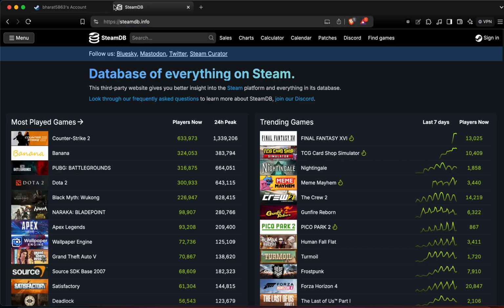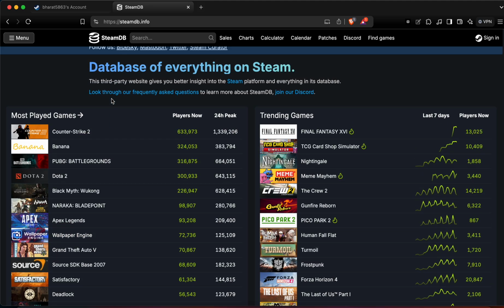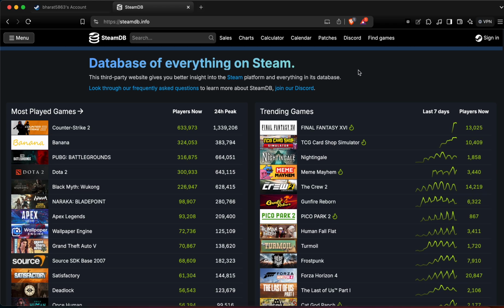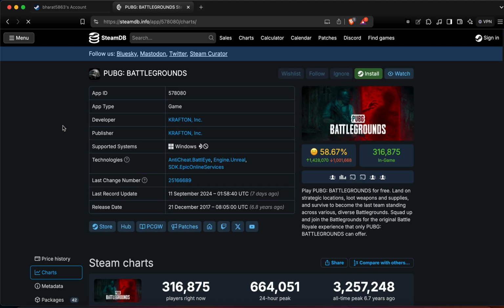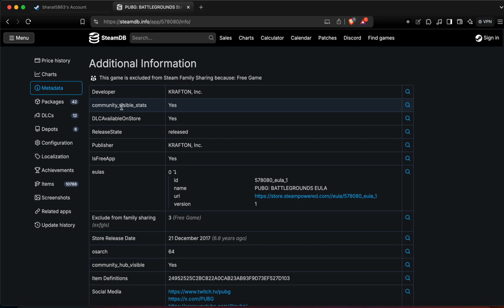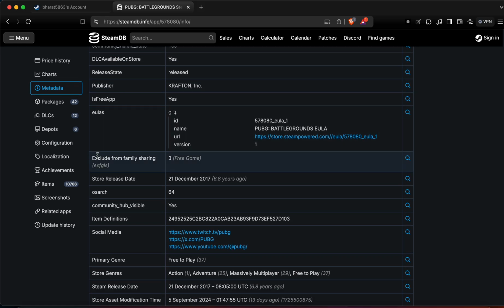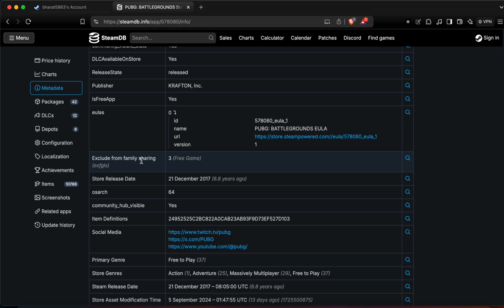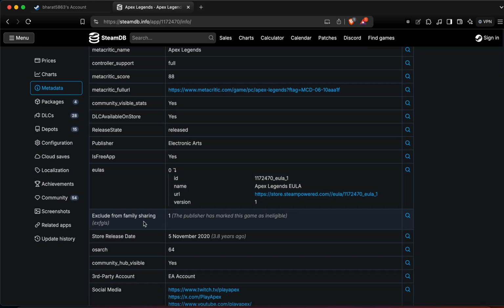How To Check If A Steam Game Has Family Sharing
In This Video, I Will Show You How To Check If A Game On Steam Supports Family Sharing. This Feature Allows You To Share Games With Family And Friends On Steam.

0:16 Step 1: Open The Steam Db
0:34 Step 2: Right-Click On The Game Title
0:50 Step 3: Go To Metadata
0:56 Step 4: Look Under The "Sharing" Section
1:00 Step 5: Checking For The Family Sharing Label